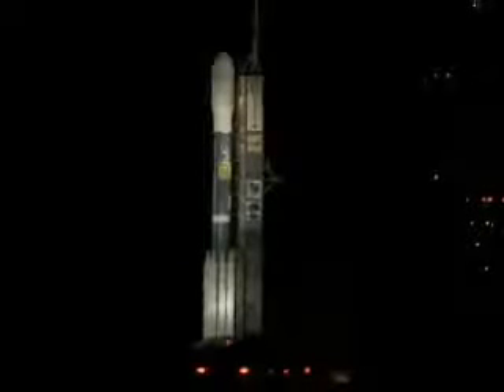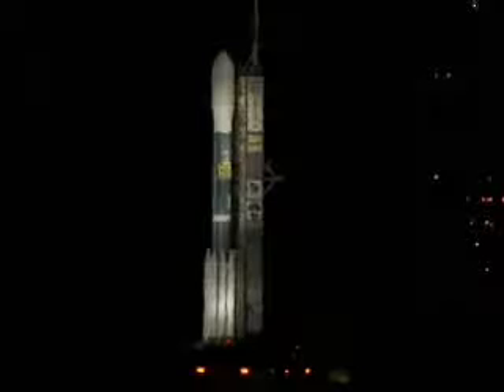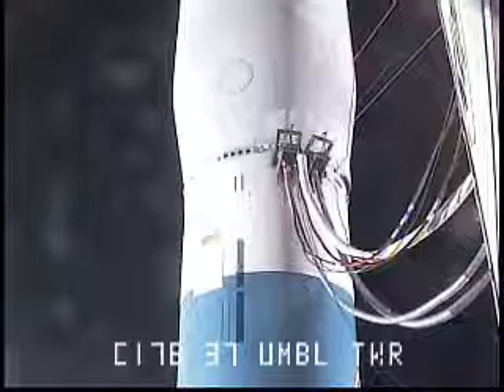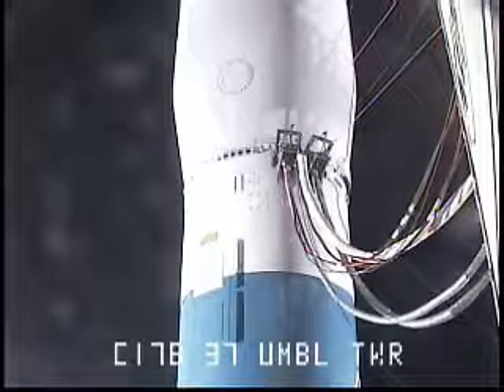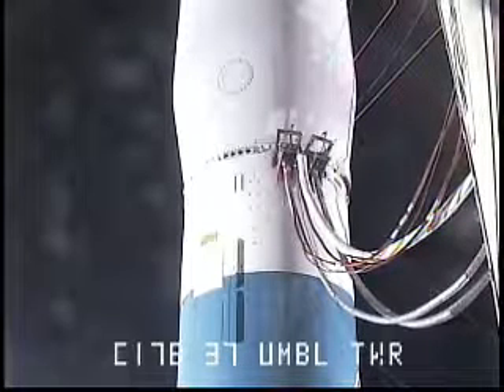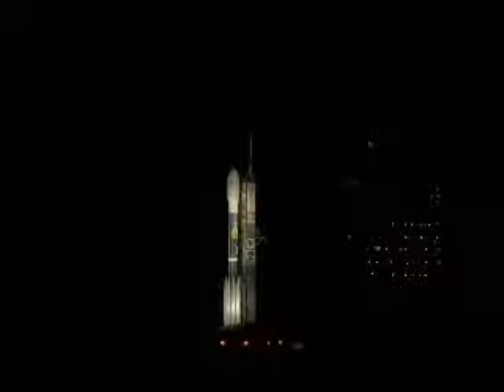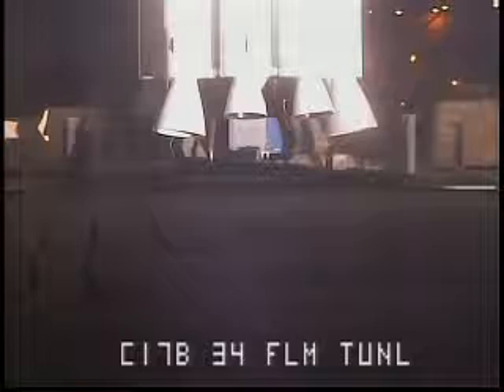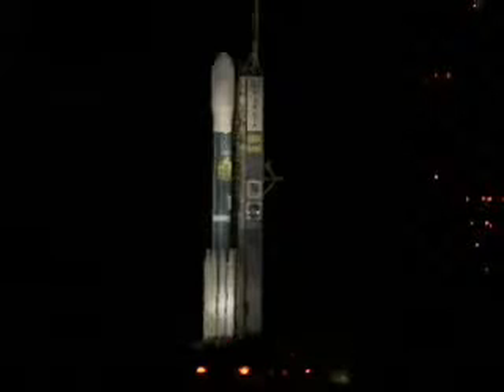NASA Kepler Launch Countdown (March 6, 2009)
The Kepler Mission is a NASA space telescope designed to search for Earth-like planets orbiting other stars. Using a space photometer developed by NASA, it will observe the brightness of over 100,000 stars over 3.5 years to detect periodic transits of a star by its planets (the transit method of detecting planets). The mission is named in honor of German astronomer Johannes Kepler.

The Kepler Spacecraft lifted off on March 6, 2009, at 22:49 Eastern Time Zone. (March 7, 03:49 UTC)

The scientific objective of the Kepler Mission is to explore the structure and diversity of planetary systems. This is achieved by surveying a large sample of stars to achieve several goals:

* Determine how many terrestrial and larger planets there are in or near the habitable zone of a wide variety of spectral types of stars
* Determine the range of sizes and shapes of the orbits of these planets
* Estimate how many planets there are in multiple-star systems
* Determine the range of orbit size, brightness, size, mass and density of short-period giant planets
* Identify additional members of each discovered planetary system using other techniques
* Determine the properties of those stars that harbor planetary systems.